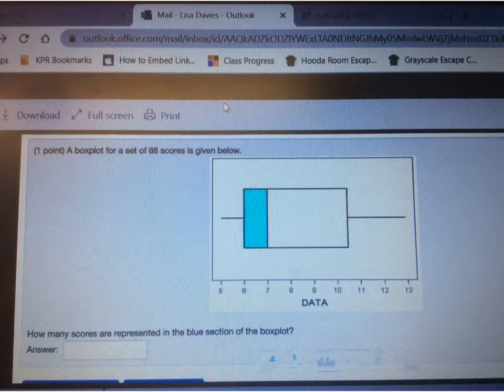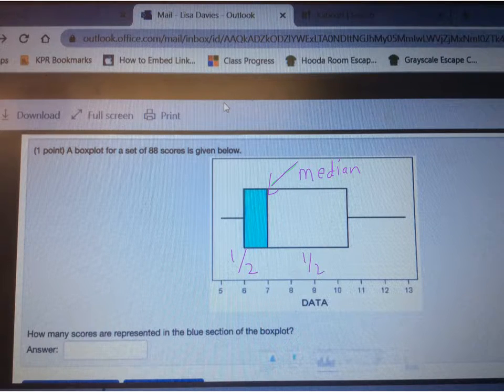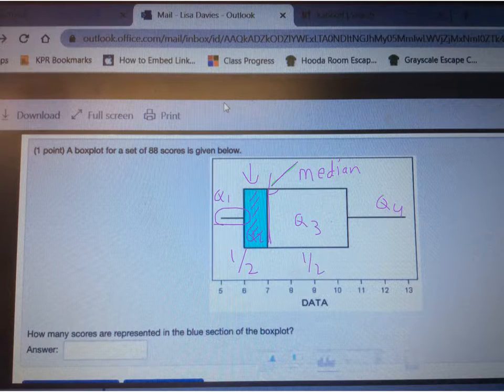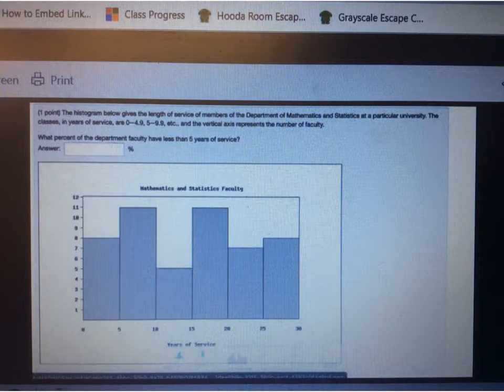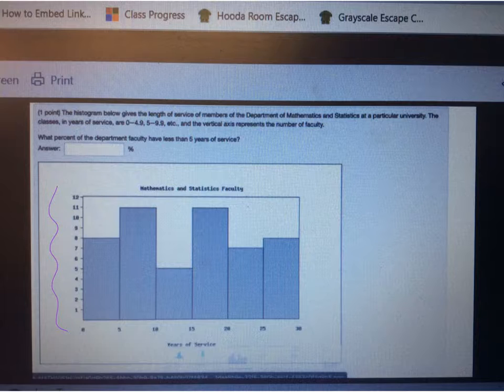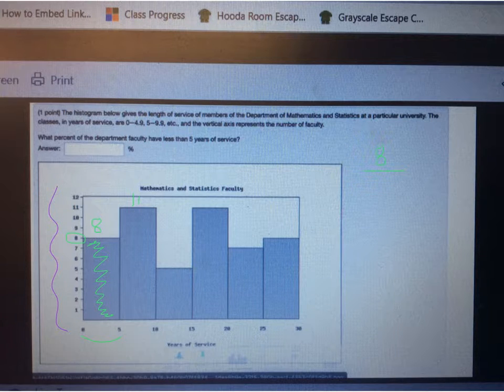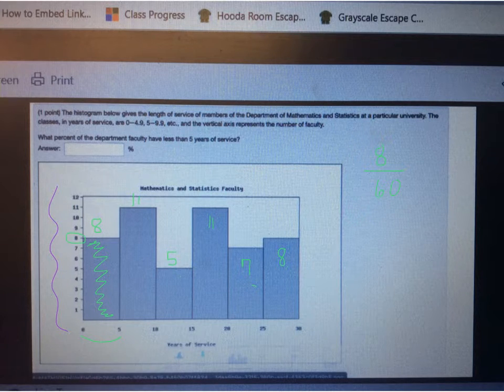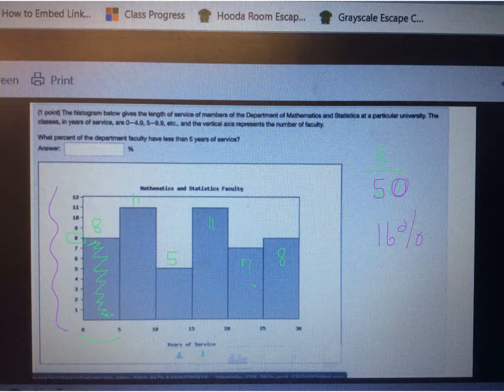slide 2 and 3